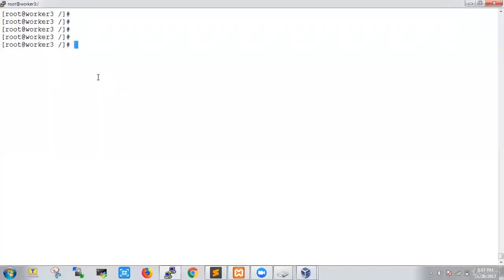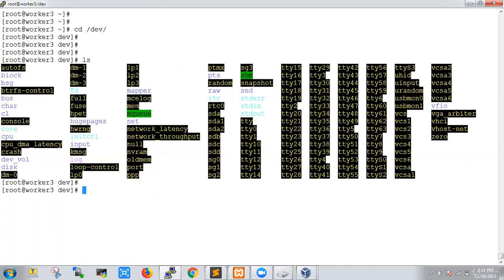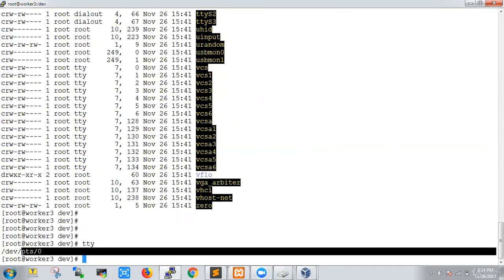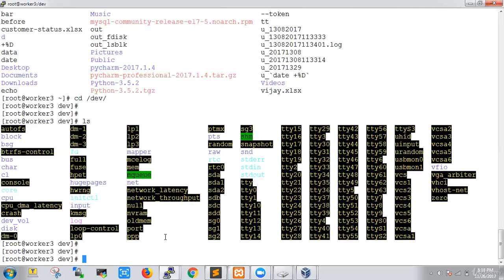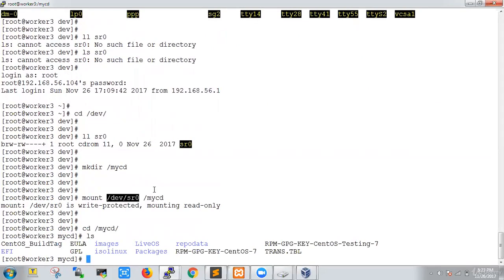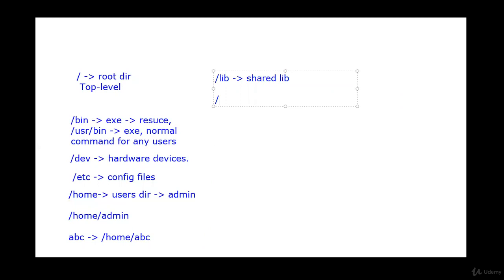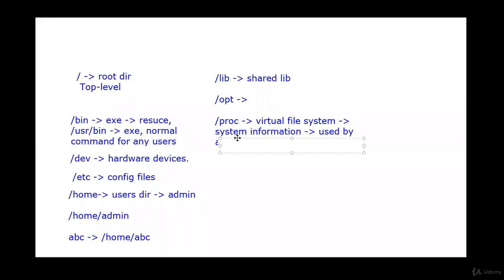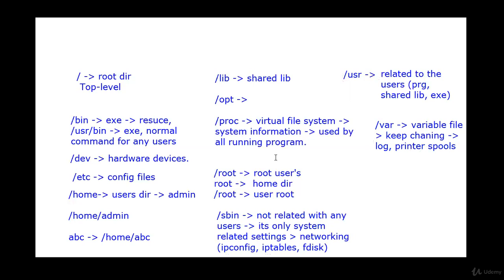1. Introduction To Linux (7-11)(4)